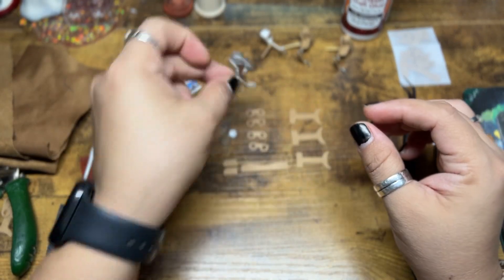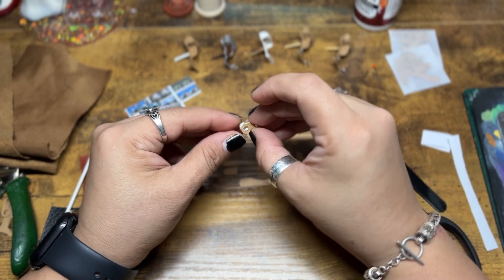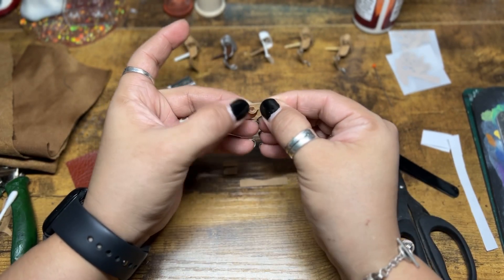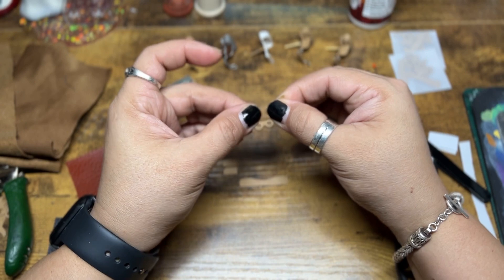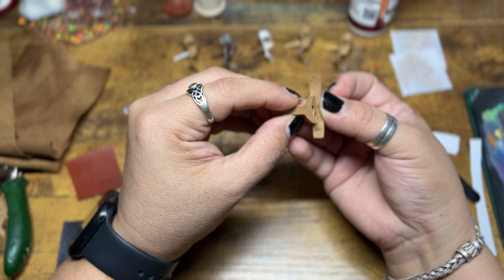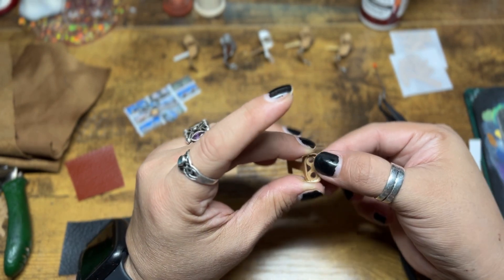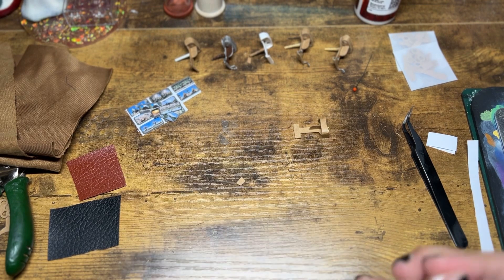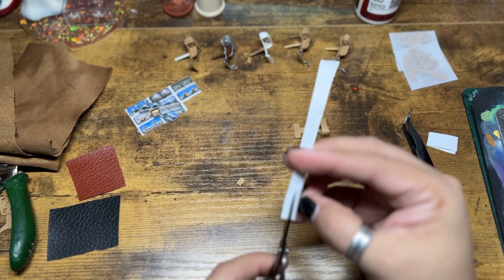1/12 scale Victorian Stereoscope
Facebook Facebook.com/disruptivegirl
YouTube YouTube.com/Disruptivegirl
Twisted States Podcast: Twistedstates.com